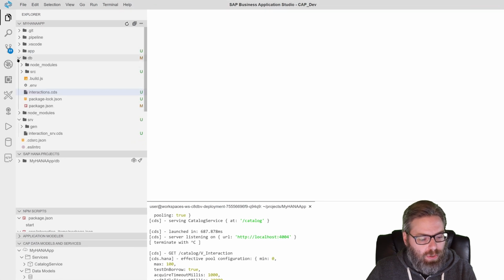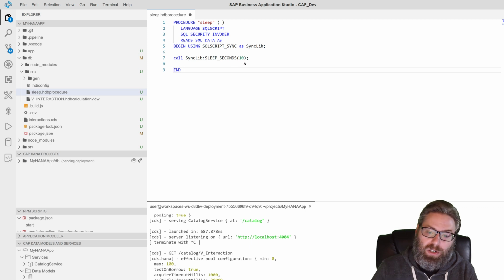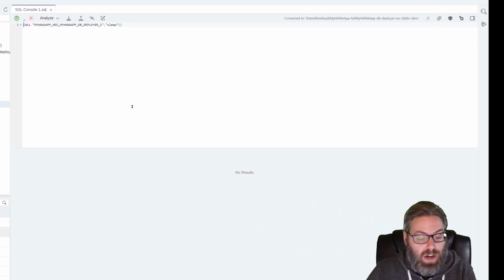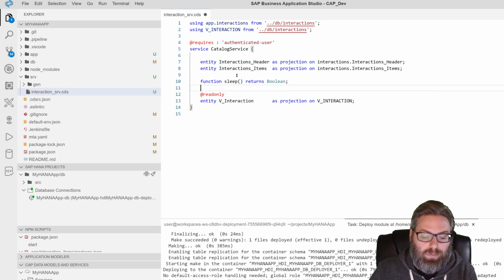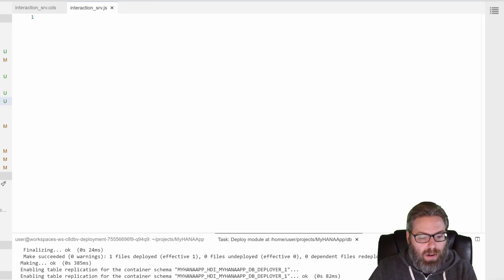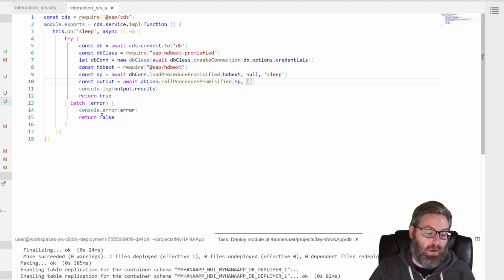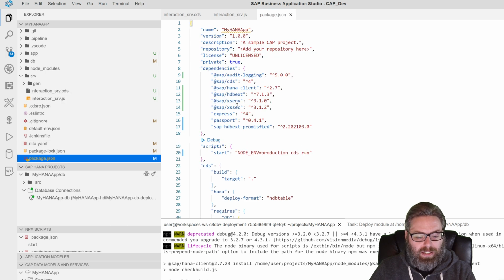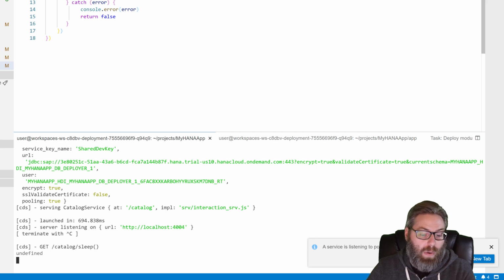Tutorial - SAP HANA Cloud, Create Store Procedure and Expose as CAP Service Function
Video Tutorial for SAP HANA Cloud, create HANA Store Procedure and Expose as CAP Service Function

Further combine SAP HANA Cloud native artifacts with the SAP Cloud Application Programming Model (CAP), and expose SQLScript procedures as service functions.

*  How to create and deploy an SAP HANA Cloud SQLScript stored procedure
*  How to create a service function implemented via an SAP HANA SQLScript stored procedure
*  How to use a CAP service exit to implement the service function

Prerequisites
*  This tutorial is designed for SAP HANA Cloud. It is not designed for SAP HANA on premise or SAP HANA, express edition.
* You have created database artifacts and loaded data as explained in the previous tutorial.

0:00 Introduction
1:37 Step 1 - Create stored procedure
5:21 Step 2 - Add procedure to CAP service
12:29 Closing